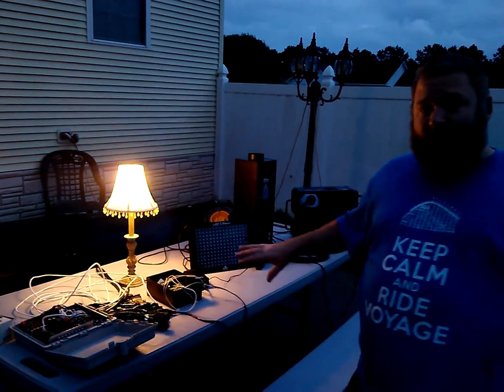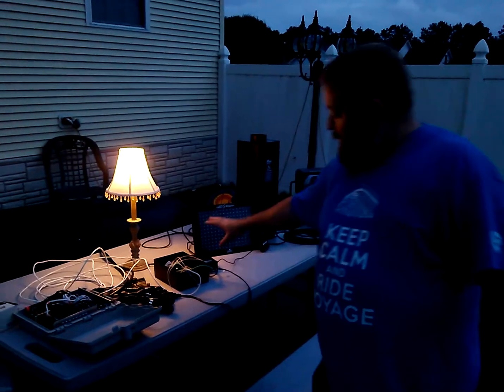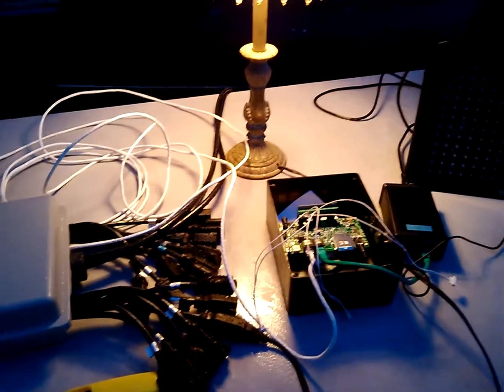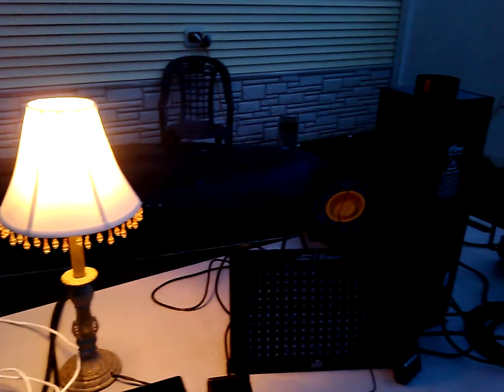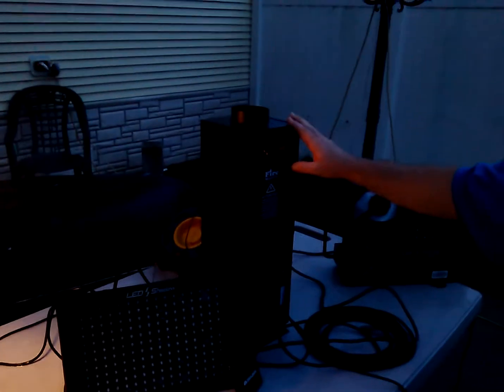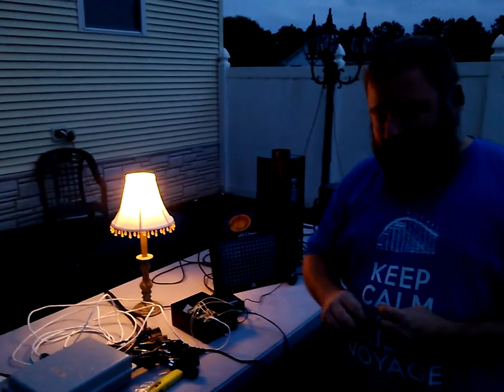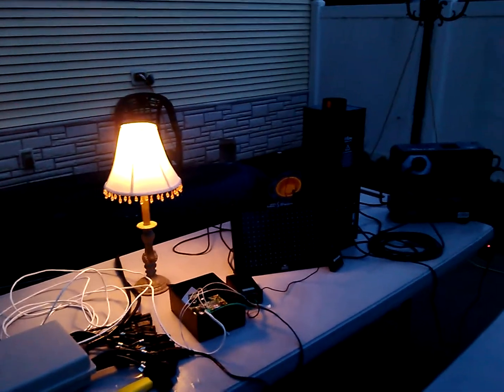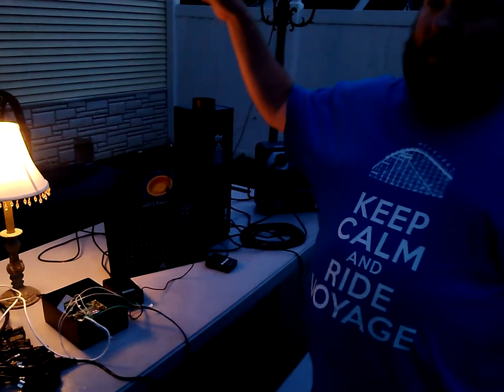Lightorama and DMX testing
Connected a LOR 16 channel controller and an iDMX-1000 to a DC MP3 controller.  I wrote 3 mini sequences, one for each of the DMX devices connected. Each is triggered seperately from the MP3 controler. A simple background program controlls a channel on the LOR controller to run a lamp... this is simply to let me know that the backgroud sequence is running after each triggered show has ended.
I am connected to a blacklight LED panel, a fire machine, and an RGB fog geyser.